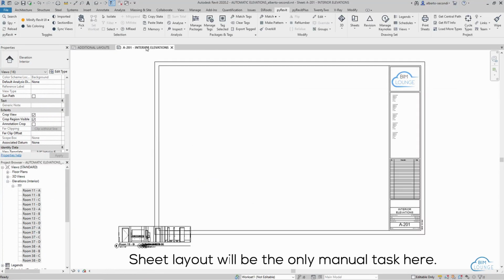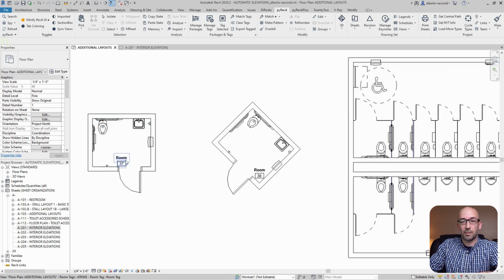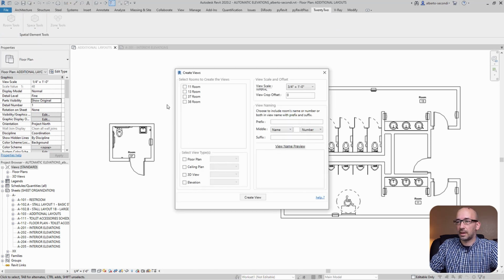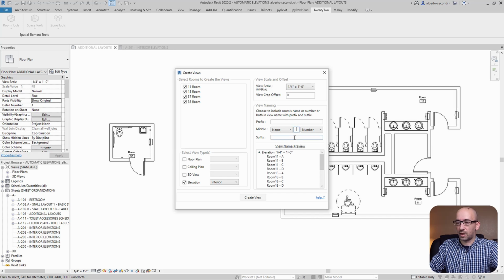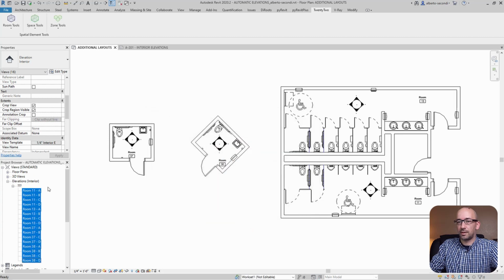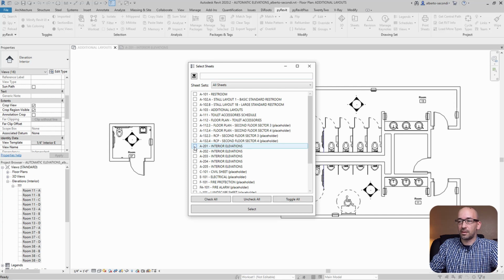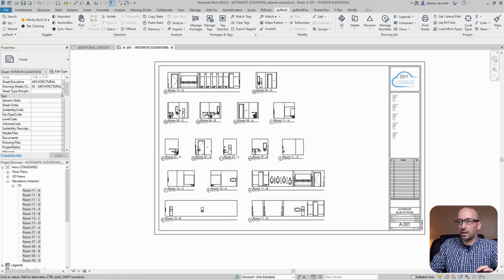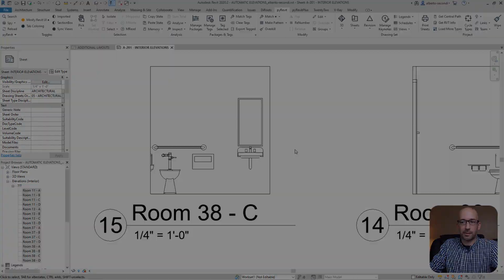Revit Automatic Elevations - How to Create Multiple Elevations and Place Them on Sheet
In this video, I show how to automate the creation and placement on sheet of interior elevations in Revit. Links to free downloads of the plugins used below!
Automations:
- Bulk create elevations based on rooms with the TwentyTwo plugin
- Bulk place views on sheet using PyRevit

The view layout will be manual in this tutorial, but automating the previous two tasks will save you quite a bit of time already!

If this video was useful to you, let me know by giving it a like! This way you will help me help more people!

My sole focus is to support my community by teaching real-life workflows.

My mobile workstation (great for CAD/BIM and some light rendering applications):
Lenovo laptop
The most comfortable mouse I've tested

My 4K video and audio setup:
Wide Angle Lens (22mm F2)
50mm Lens
Lens adapter
Voice Recorder / Microphone
Main Microphone
LED RGB light

Get in touch for:
Collaborations
One-on-one tutoring